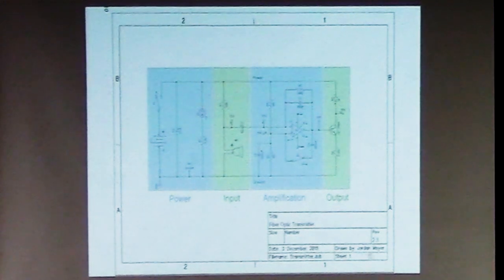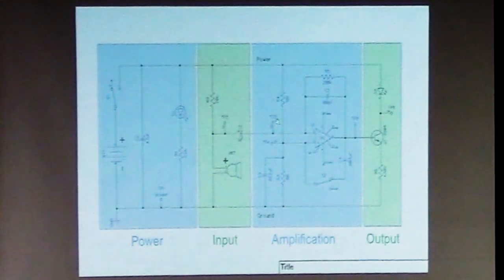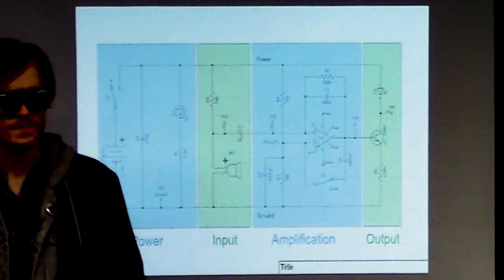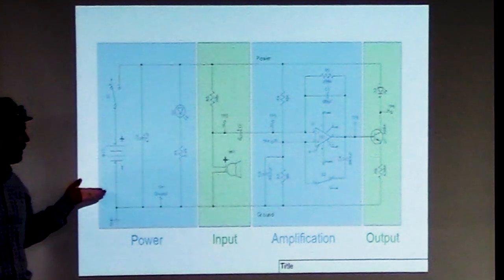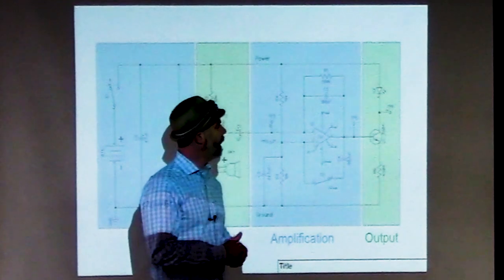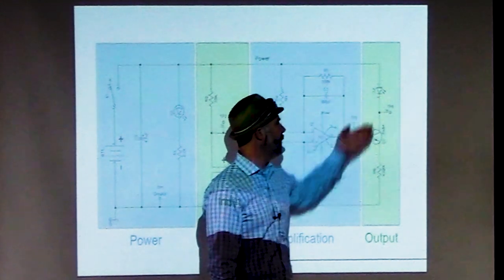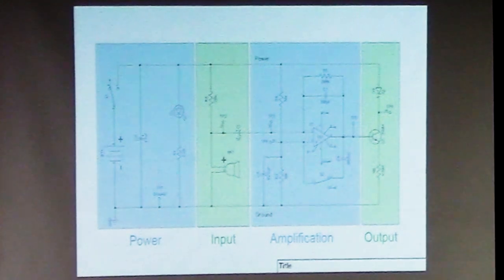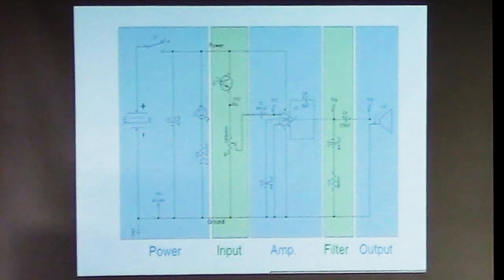231031 Fiber Optic Receiver